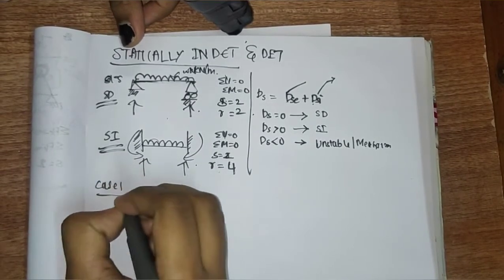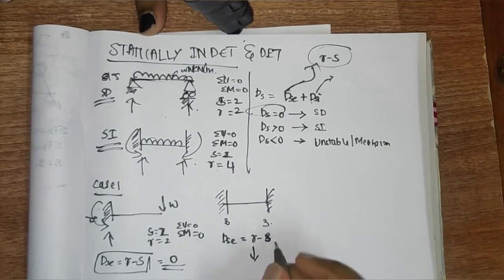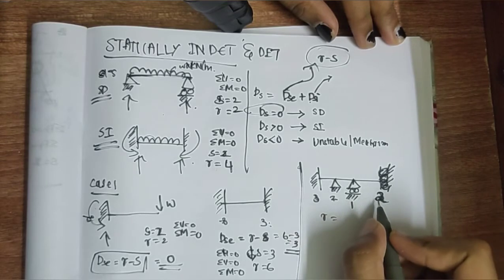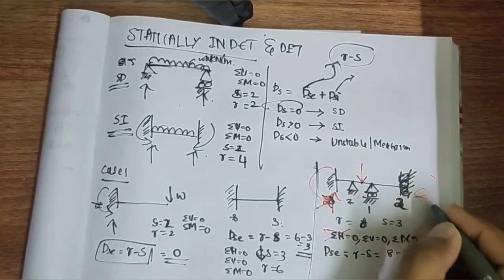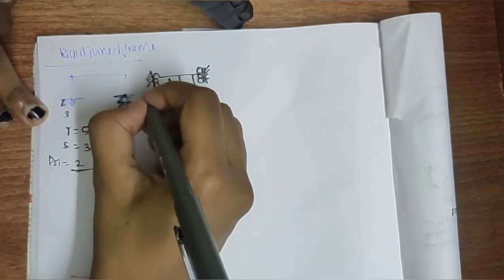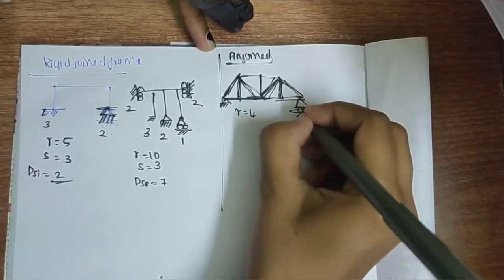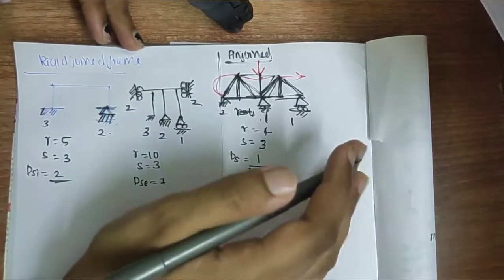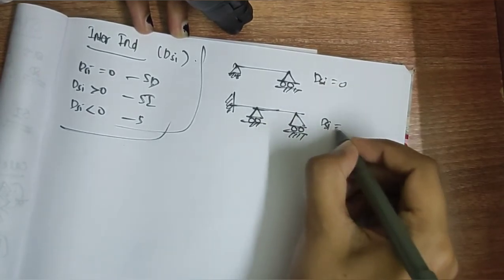EASIEST AND BEST WAY TO FIND STATICALLY DETERMINATE AND INDETERMINATE |SSC JE| GATE |UPSC|PSC|AE